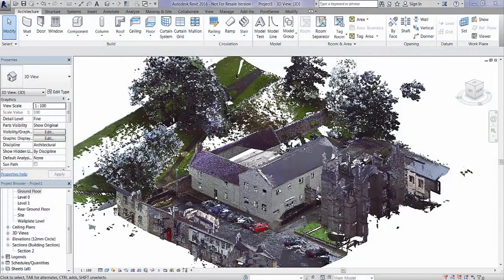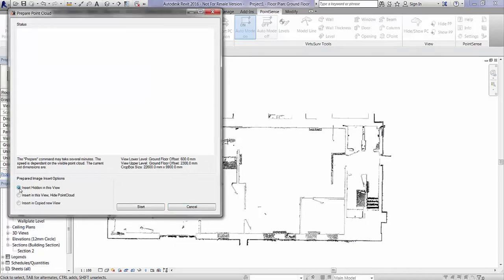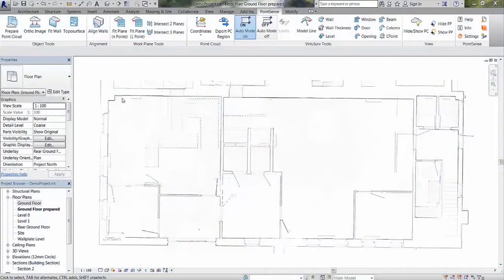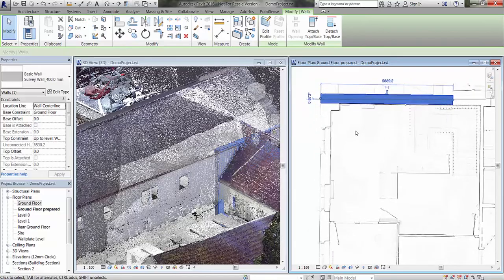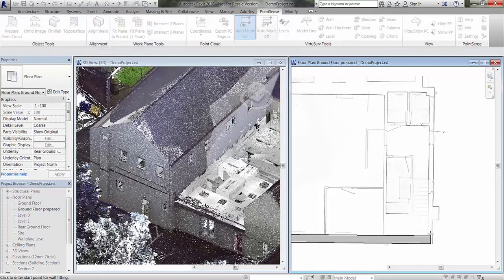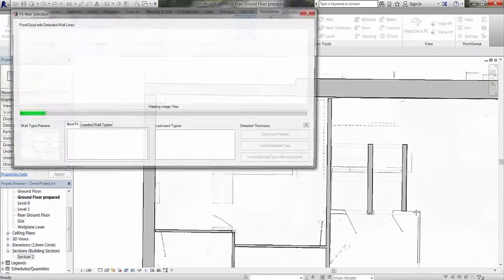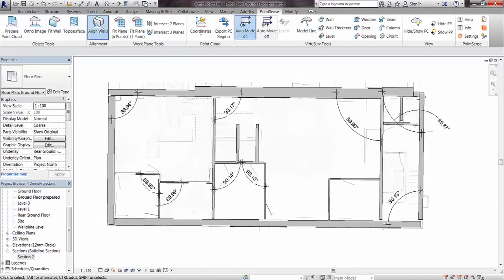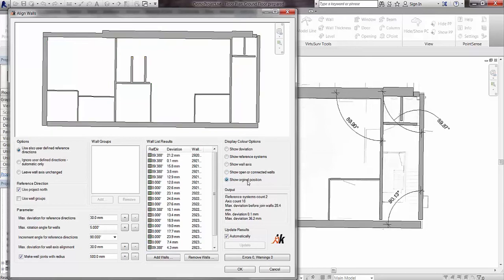As-Built for Autodesk Revit Webinar Part 2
In this 16-minute tutorial, FARO® Application Engineer Chris Palmer covers the three main As-Built for Autodesk Revit® tools used for generating 3D wall structures. Chris demonstrates the Prepare Point Cloud tool, the Fit Wall tool, and the Align Walls tool.